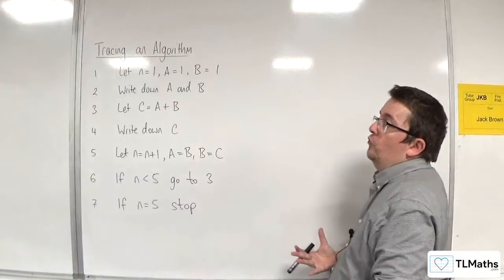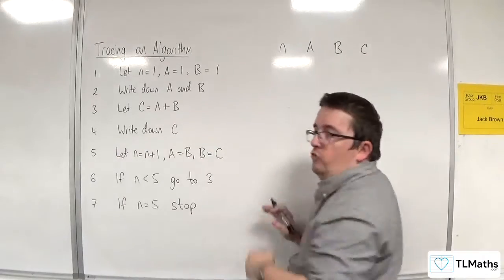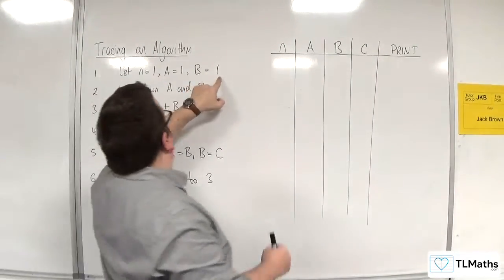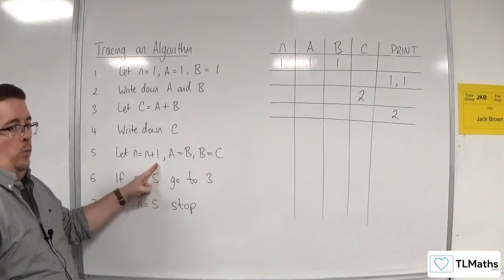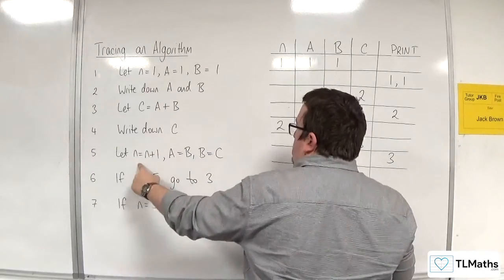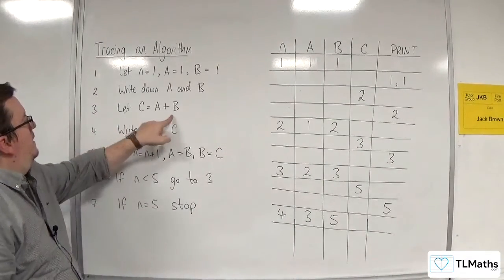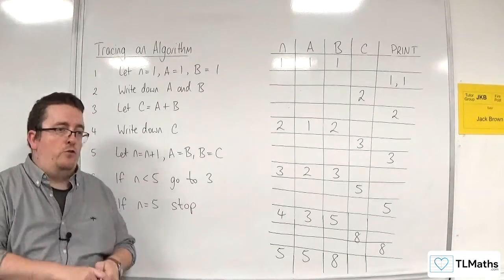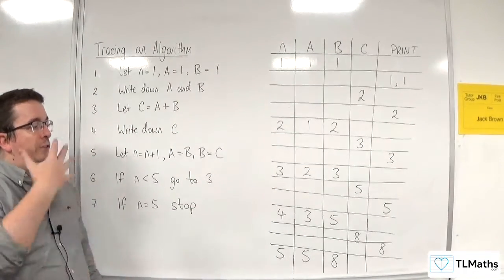OCR MEI MwA A: Tracing an Algorithm: 02 Example 1